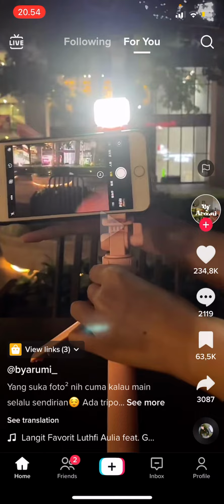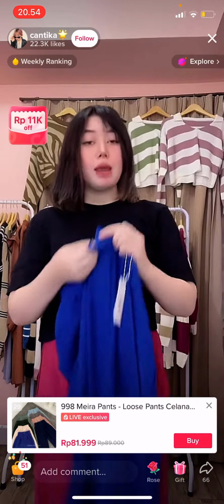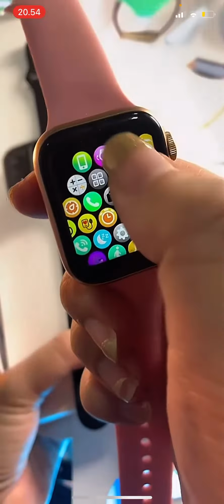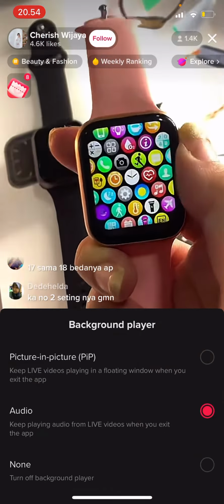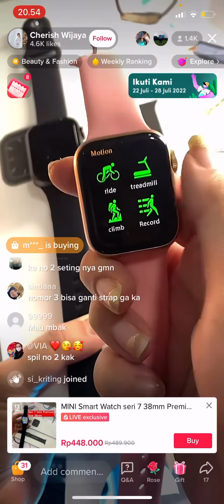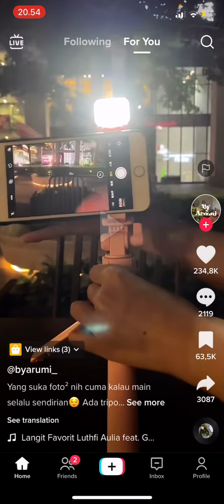How To Turn Off Background Audio From TikTok Live NEW UPDATE July 2022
Learn how you can turn off background audio from TikTok live by watching this video.